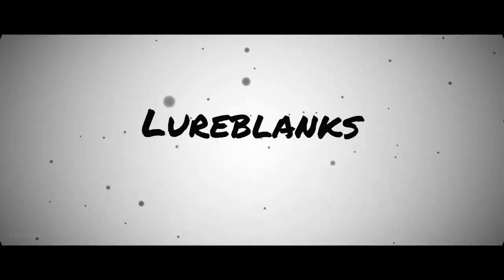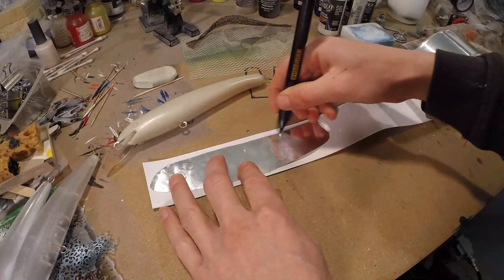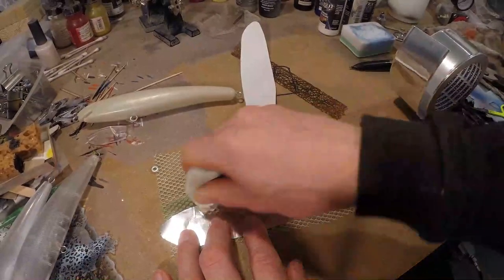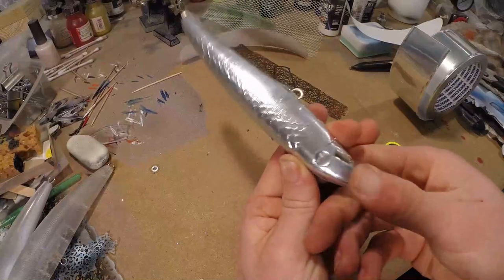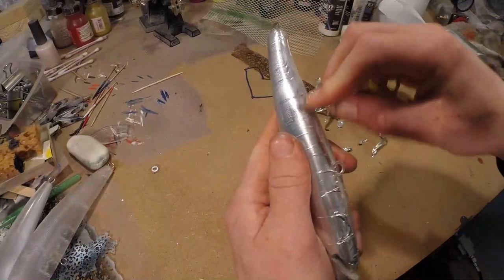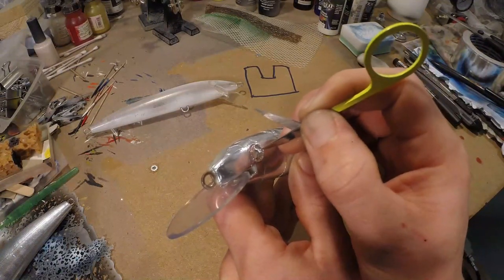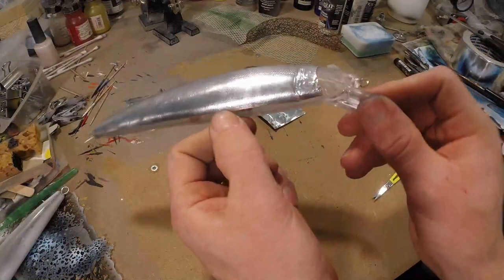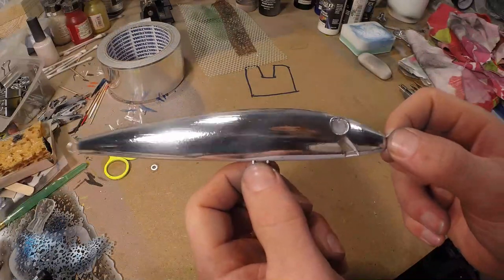Foil Fishing Lures Like a Pro: Essential Tips for Beginners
Learn a few tricks for foiling your lures with aluminium foil tape.